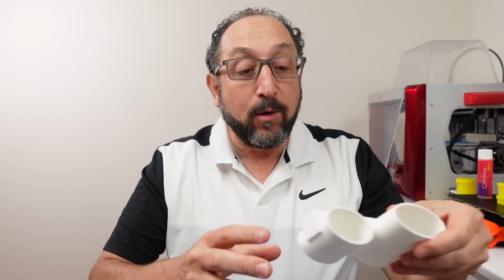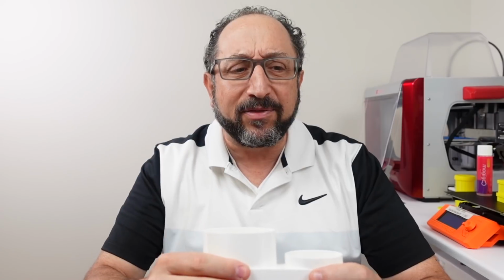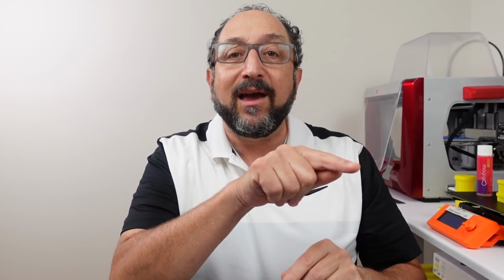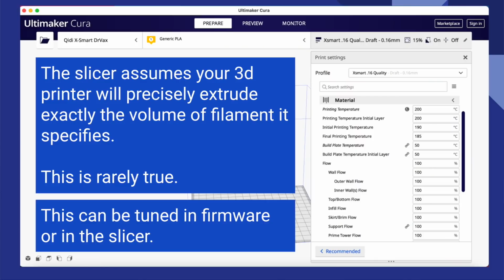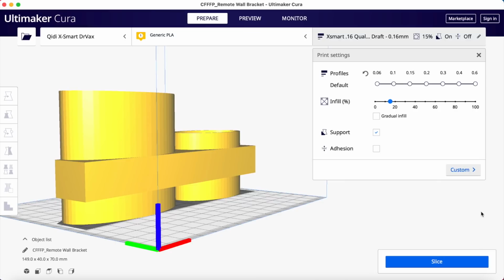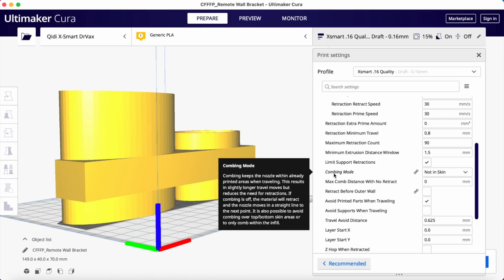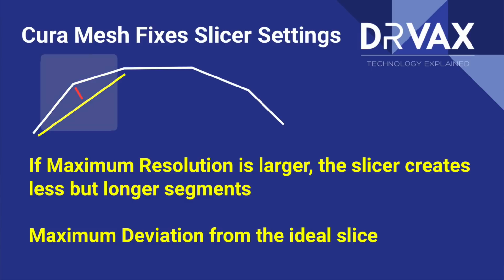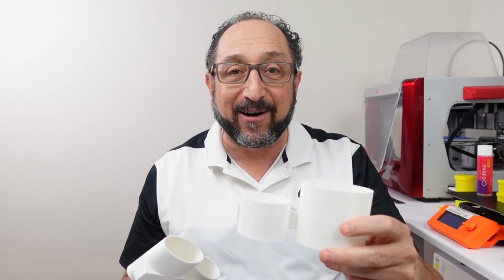Cura Quality Hints for Better 3d Printing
Learn how to produce high-quality 3d prints with any slicer.  While the examples in this video utilize Cura 4.8 the concepts apply to any slicer, including PrusaSlicer,  Simplify3d, and others.

00:00 Introduction
01:43 Speed vs Quality
04:15 Flow Rate and Position
05:42 Cura Setting Concepts
07:51 3d Printer Components
09:27 How Speed Impacts Quality
11:00 Cura Flow Rate Settings
12:28 Tuning Flow Rate
14:38 Cura Quality Settings
16:58 Temperature, Speed, Flow
18:27 Combing & Surface Quality
20:28 Mesh Fixes and Bumps
23:30 Model Orientation & Seams

Cogitations, LLC uses only authorized or open source clip art and third party images. Images and videos used in product reviews and tutorials are from the original product (software or hardware) manufacturer's site.